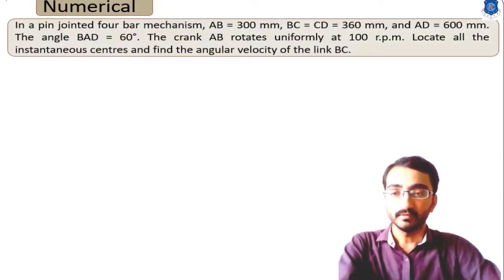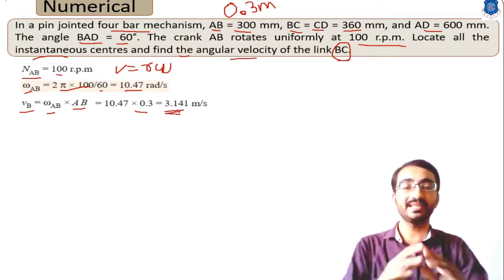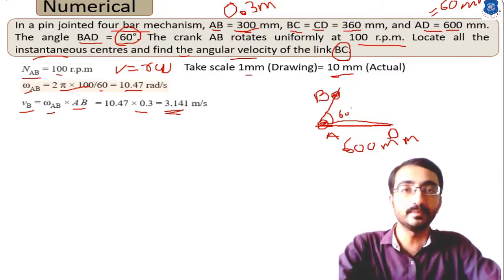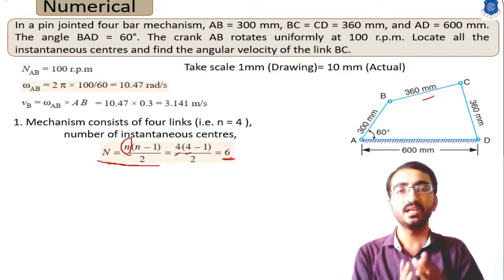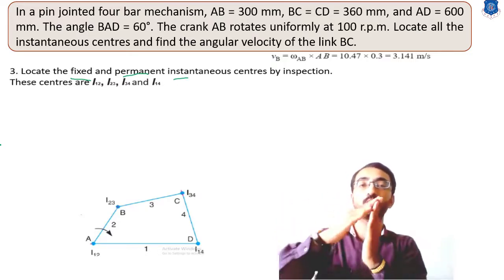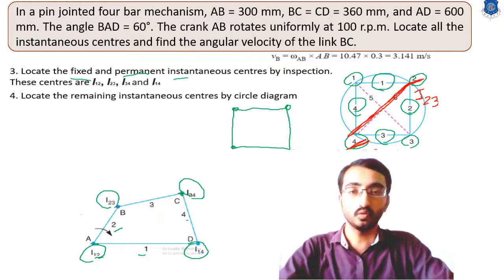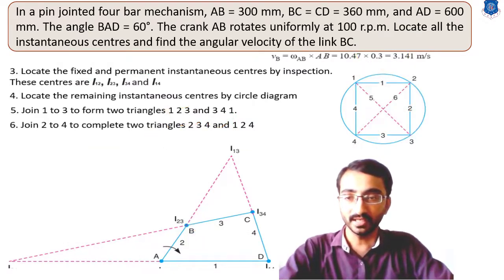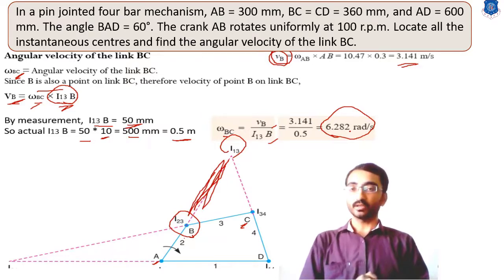L 30 Velocity Analysis Numerical by Instantaneous I Kinematics and Theory of Machine | Mechanical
Content covered in this Lecture :
Numerical of Velocity Analysis by Instantaneous Centre Method

Next Lecture
L 31 Acceleration Analysis Method & Numerical 1 Part 1 I Kinematics and Theory of Machine | Mechanical